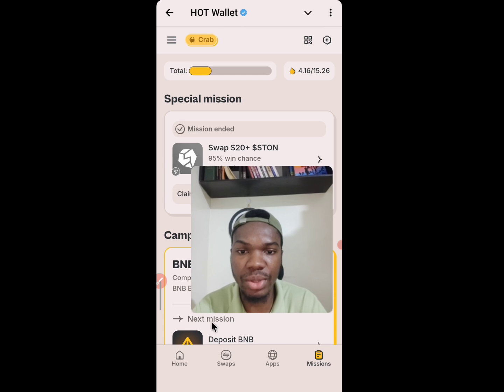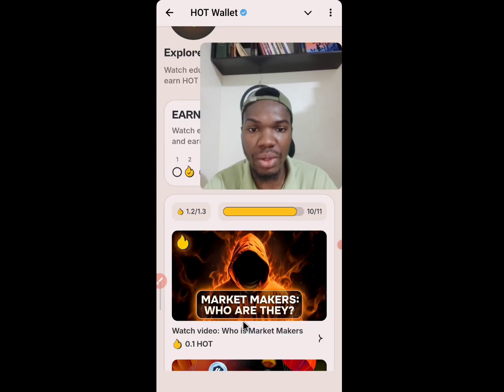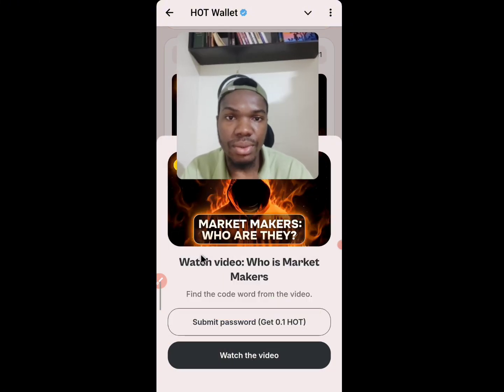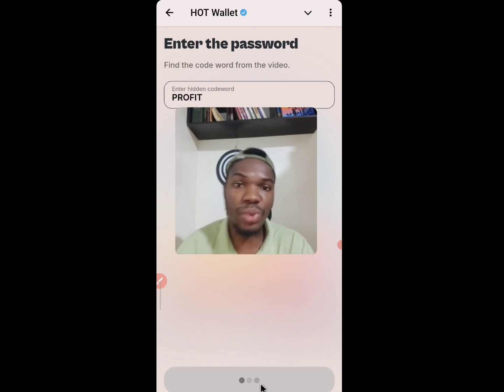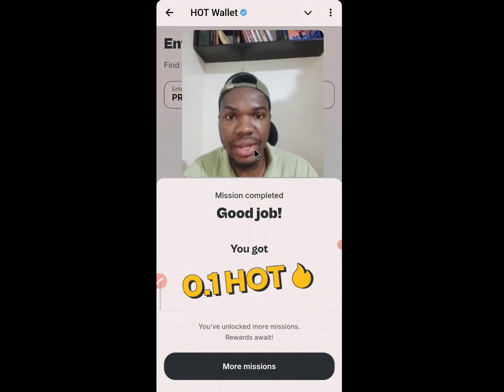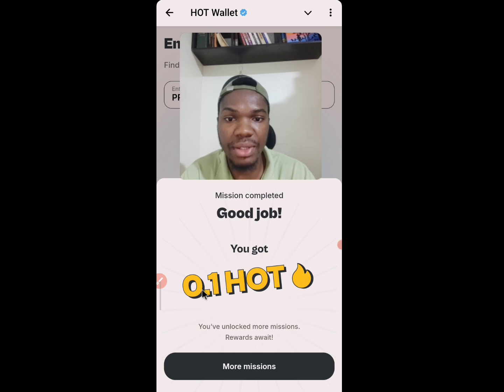Hot wallet Code | Who is Market Makers | EARN FREE GraFUN | Explore crypto Education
Click here to claim Hot Wallet 🔥

These are the list of airdrops you shouldn’t joke with

2. HOT WALLET this should be the biggest airdrop

3. TIMEFARM AIRDROP

4. Major airdrop

5. Wavewallet

6. CEX io

7. Musk empire launching the ending of September

9. Memefi launching October

10. Tomarket